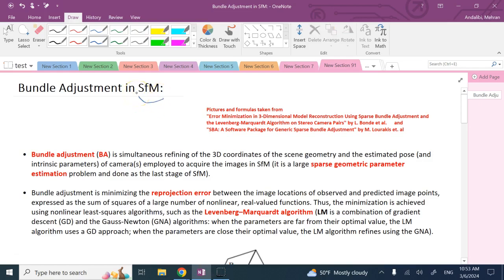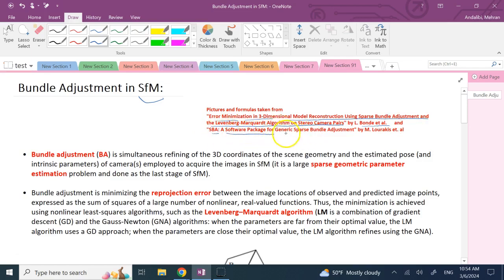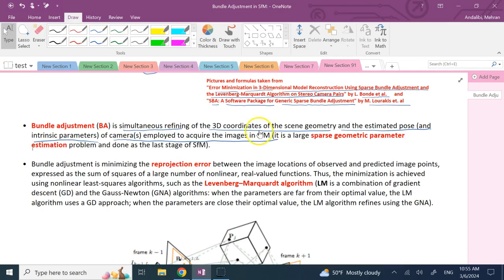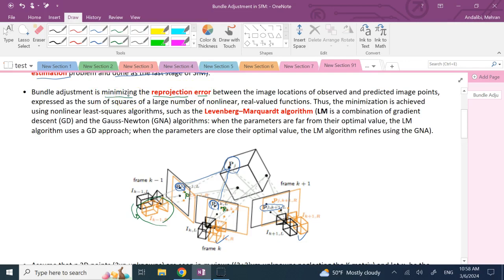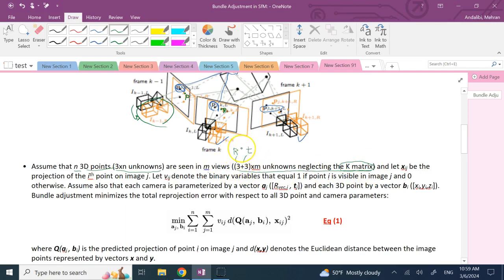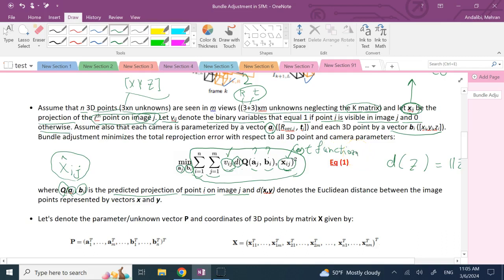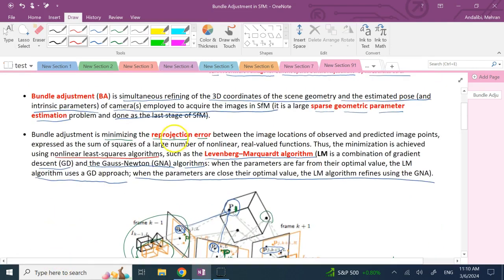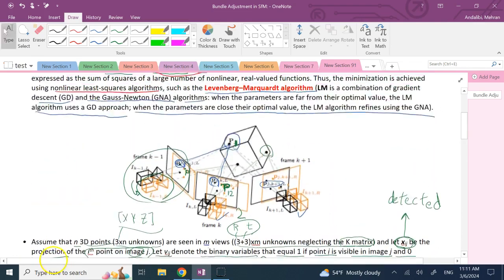Bundle Adjustment and Sparse BA in SfM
Bundle Adjustment and Sparse Bundle Adjustment in Structure from Motion are explained in this video.